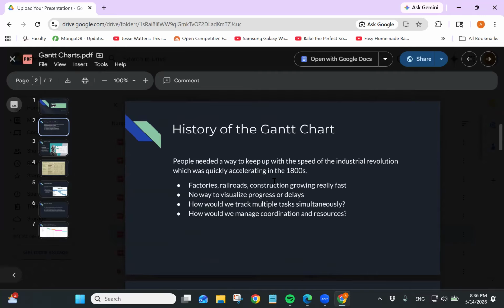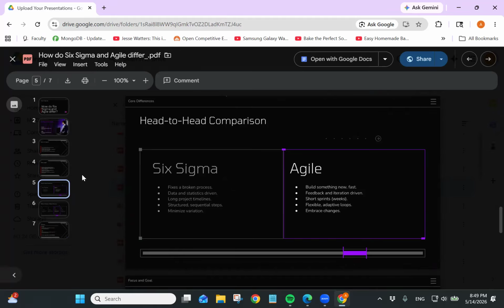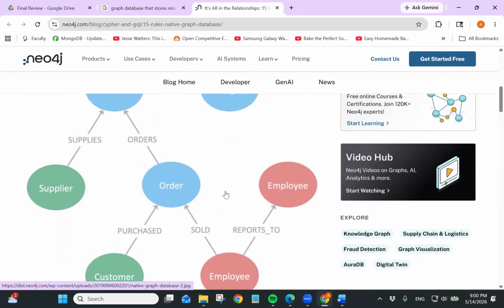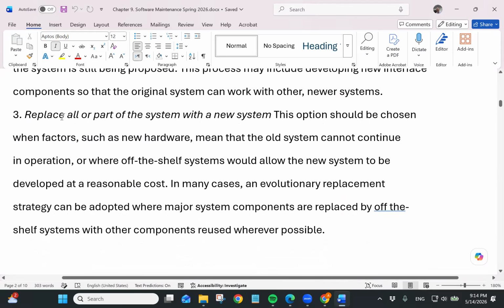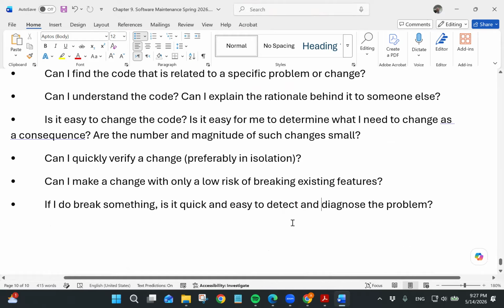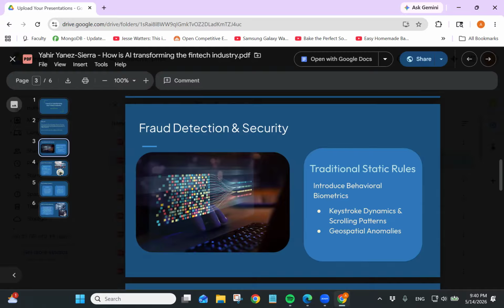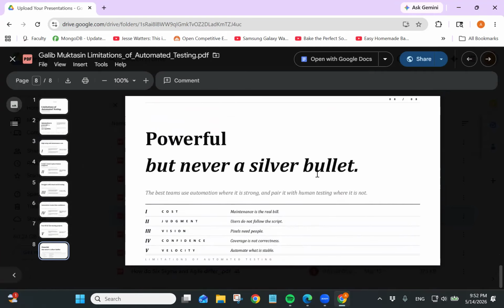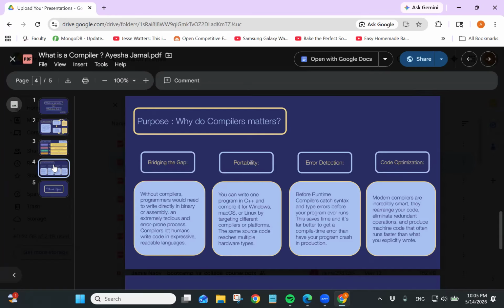370 Lecture 21